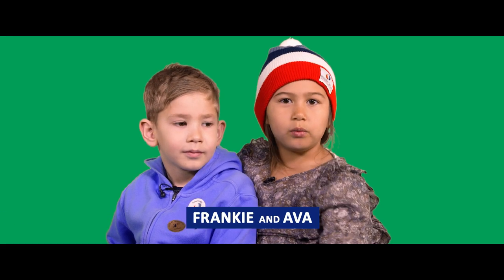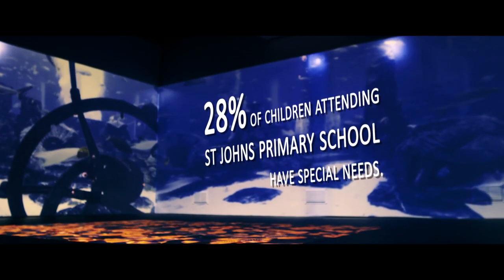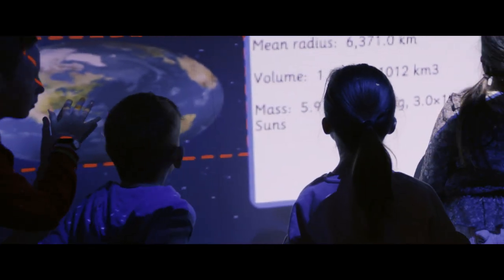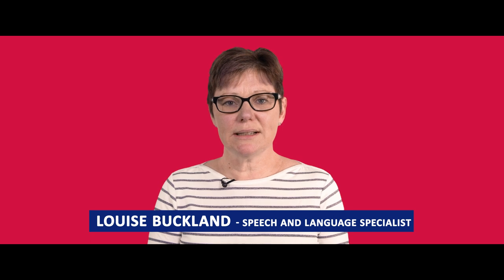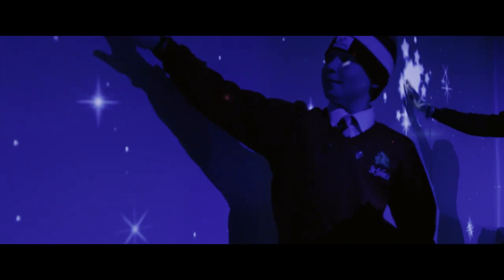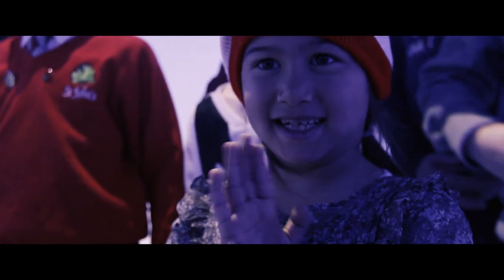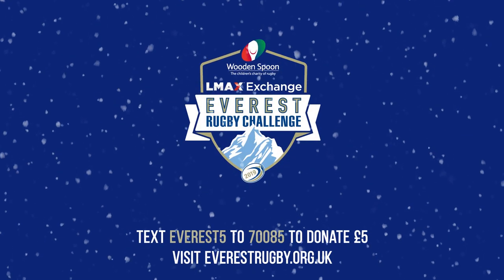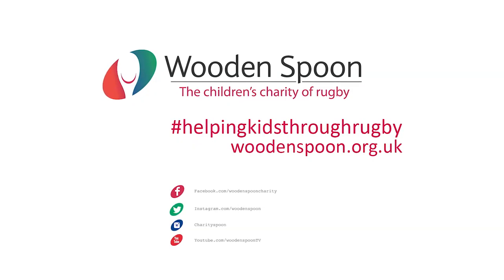Project visit - St John's Primary School, Dorking